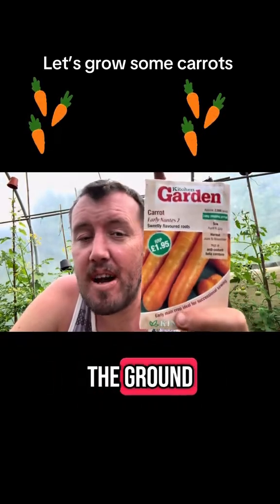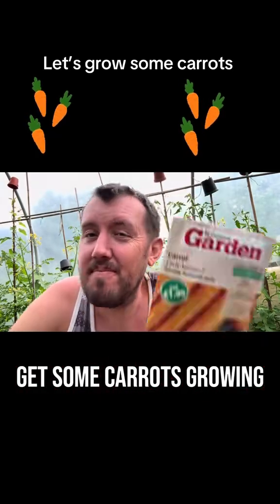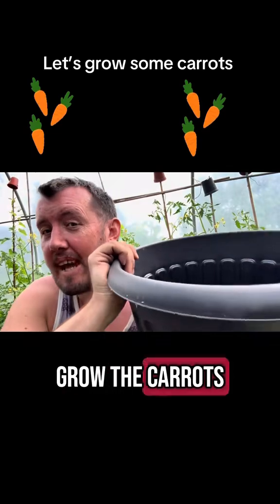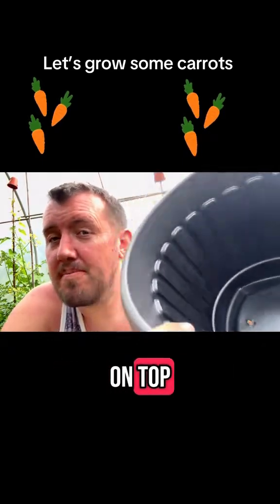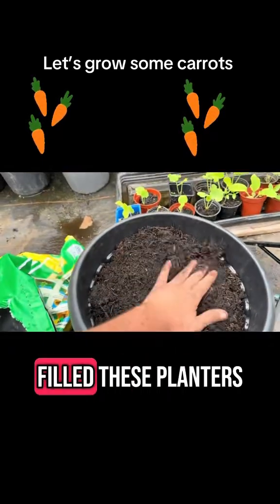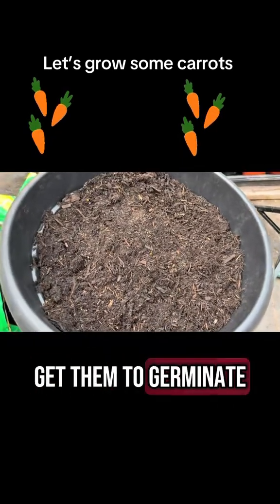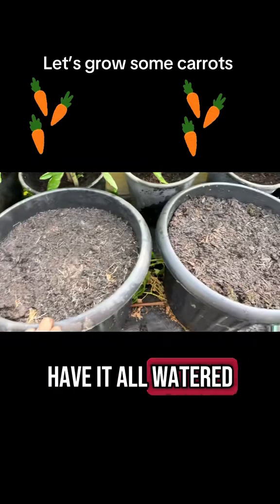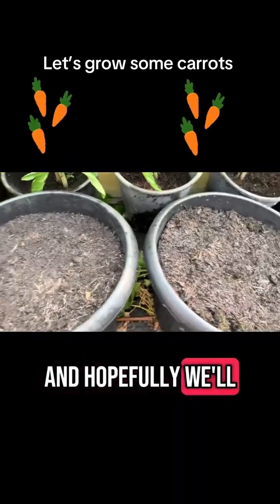🎥 ✅ 🥕 Let’s Grow Some Carrots! 🌱 | Easy Step-by-Step Guide for Beginners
🥕🌱 Carrots are one of the easiest and most rewarding vegetables to grow — and you don’t need much space to do it!

In this short, I’ll walk you through an easy step-by-step guide to growing carrots, including the best soil mix, how to sow seeds, watering tips, and how to avoid those forked roots. 🌿💪

Perfect for beginners starting their grow-your-own journey! 👨‍🌾

Have you grown carrots before?👇

🛍️ Top Recommended Products:
• Carrot Seed Varieties

• Fine Seed Compost

• Watering Can with Fine Rose

💬 Quote from the Short:
“Carrots are proof that patience in the garden always pays off — one seed at a time. 🥕🌿”